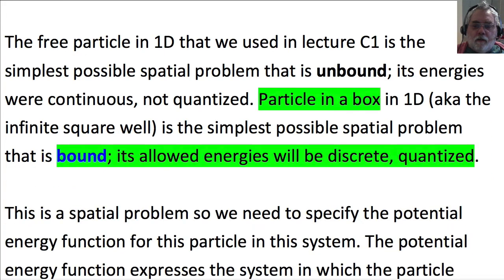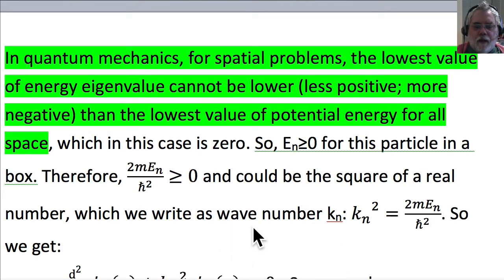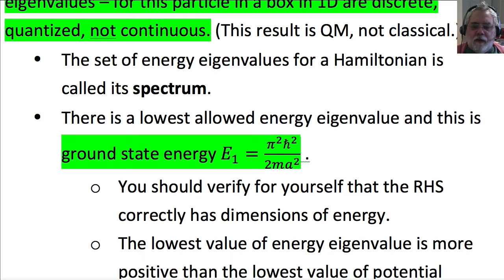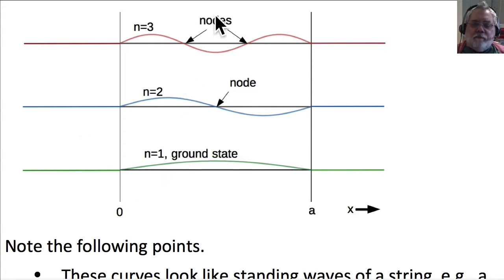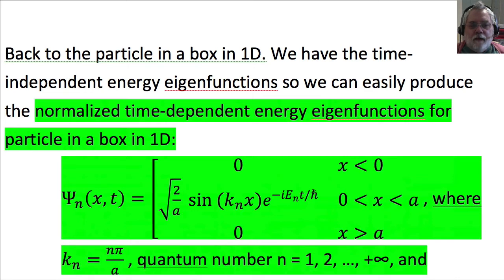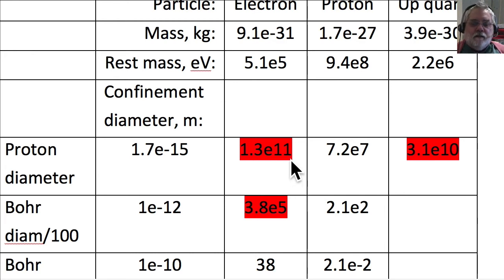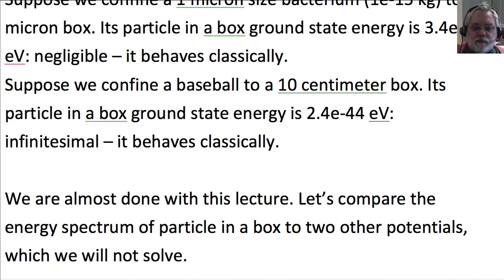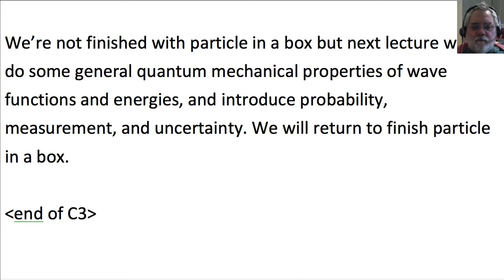C3 Particle in a box, part 1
C3 Particle in a box, part 1. We solve the simplest 1D spatial problem with bound energy eigenstates and discrete, quantized energies: the "Particle in a box", or infinite square well. We solve the Time-Independent Schrodinger Equation to get energy eigenvalues and eigenfunctions and then produce the time-dependent energy eigenfunctions. We calculate particle in a box energies for some systems. We compare particle in a box to the simple harmonic oscillator and the hydrogen atom.